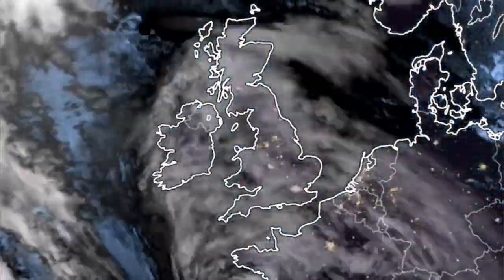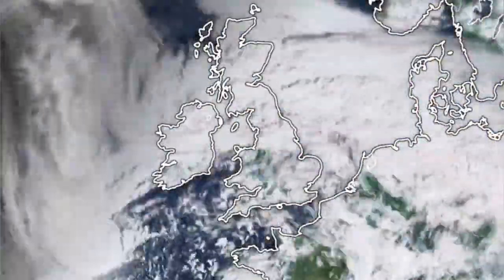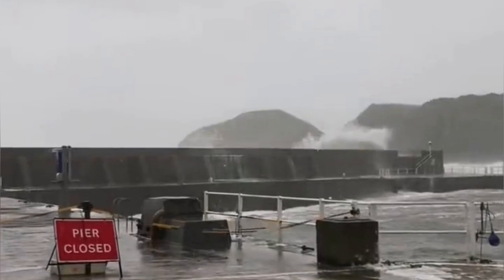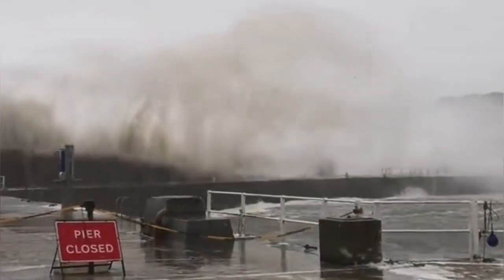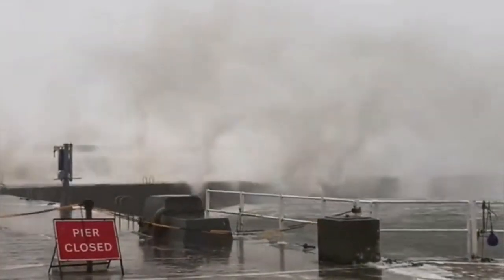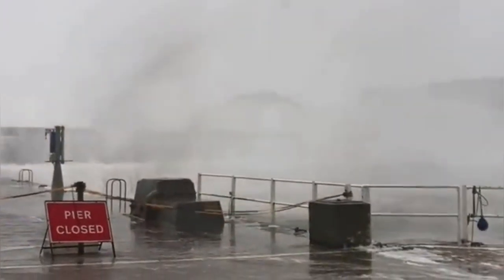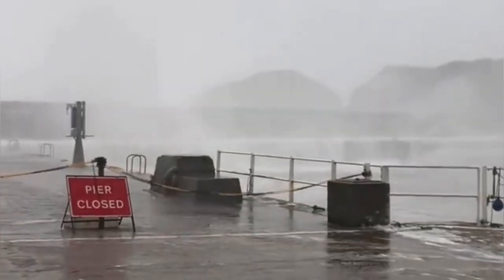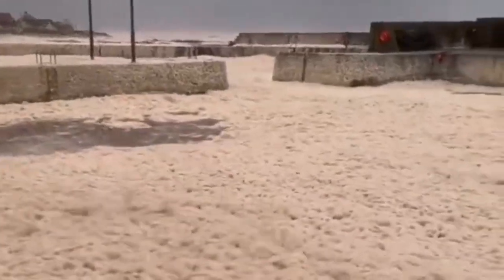Tropical Storm Babet Hit Scotland and UK, Hurricane, Climate Chaos, Climate Change, Global Warming